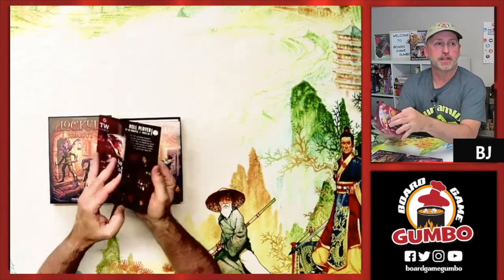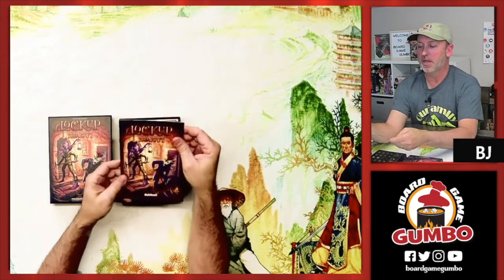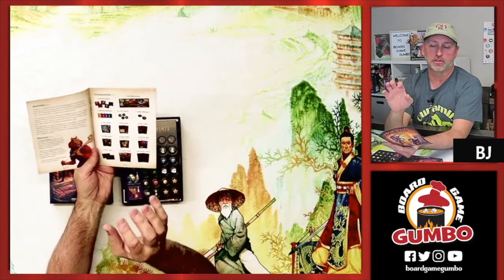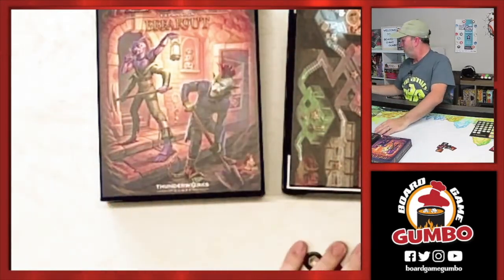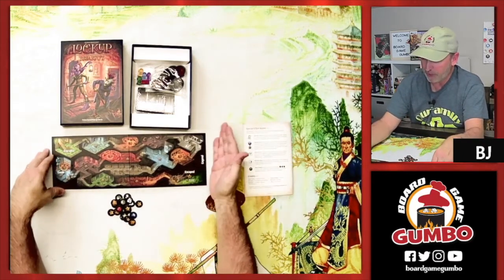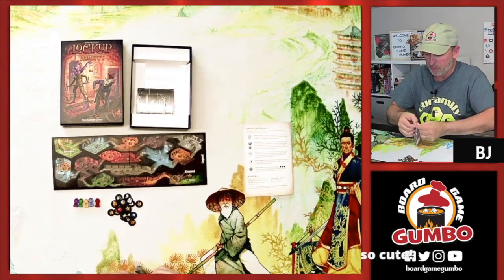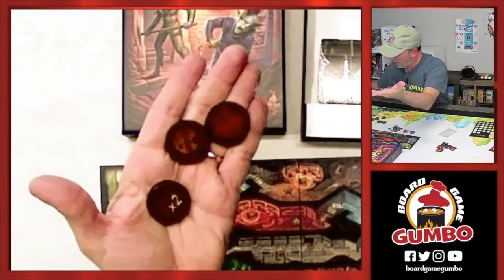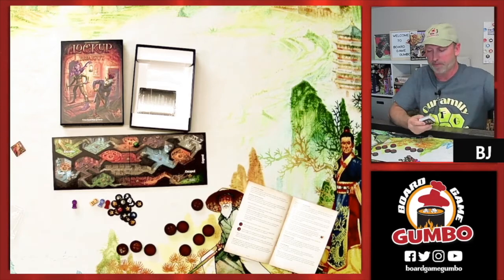Lockup:Breakout (Expansion) -- Unboxing and Overview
BJ backed the Lockup: Breakout project, an expansion to Stan Kordonsky's fun Roll Player universe based prison breakout game.  BJ opens up the box, shows off all of the contents, and talks about how the lanterns, caverns, and legendary cards affect the game experience.

@boardgamegumbo on YouTube, Twitter, Twitch, Instagram and Facebook